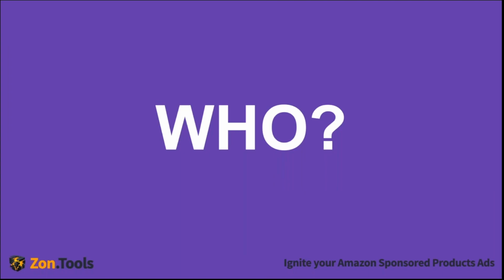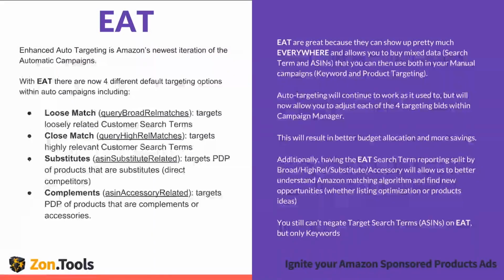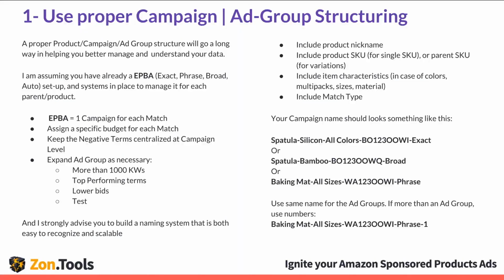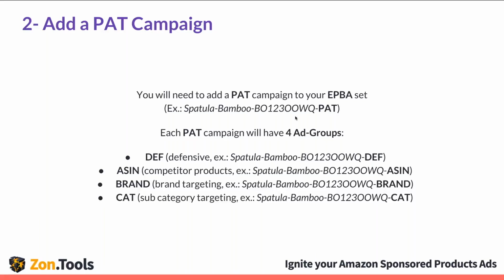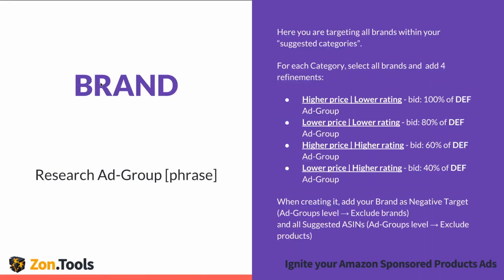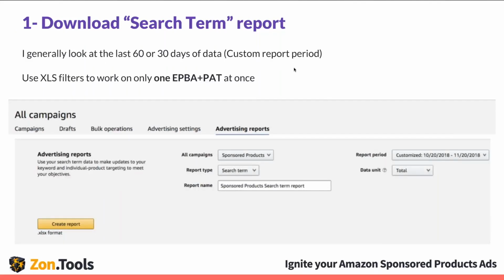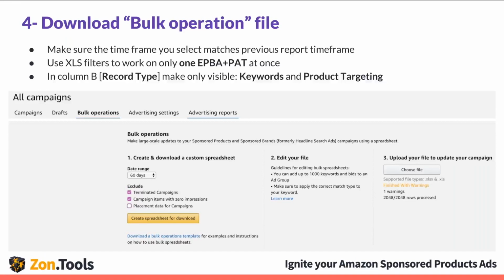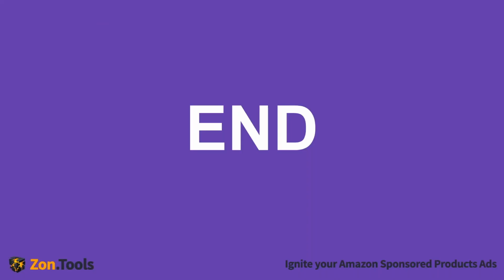Amazon Product Targeting - Managing the new PAT and EAT Sponsored Products features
Product Attribute Targeting is a new way to target manual Sponsored Product campaigns.

It allows sellers to buy impressions by bidding on ASIN or Category (brands, prices, and ratings).

Amazon advertisers have now more control over the way they target customers with Sponsored Product Ads using product targeting.

With product targeting, it’s easier to reach shoppers as they browse detail pages and filter search results for specific products similar to yours.

Learn how to best structure and manage these new PAT and EAT features!

Zon.Tools, PPC on Autopilot
Because Time is Money

Start Your 30-Day $1 Trial Now!